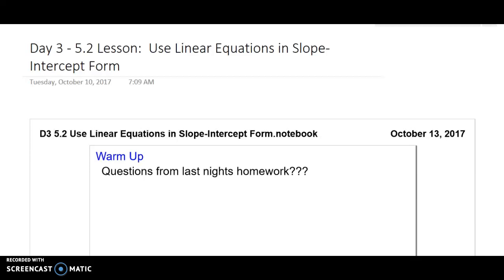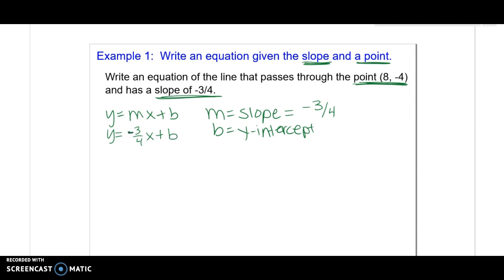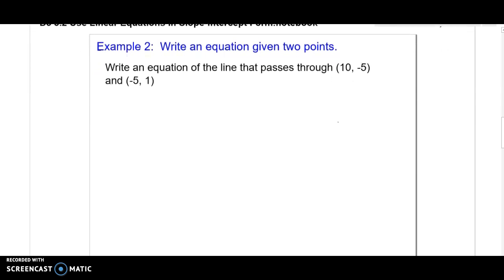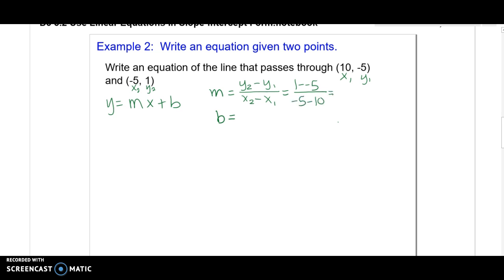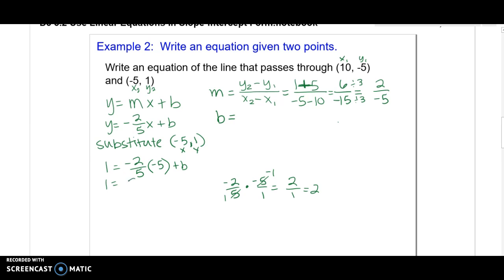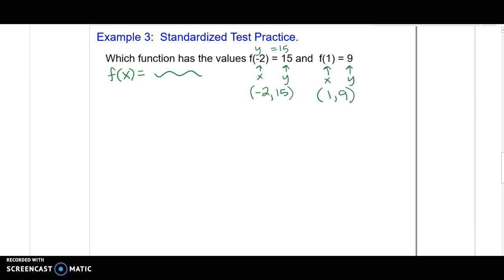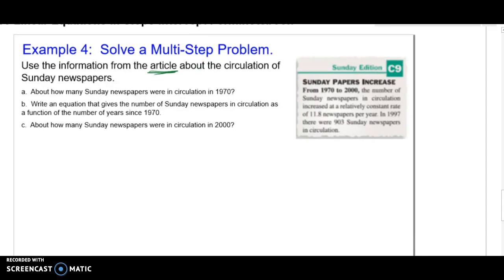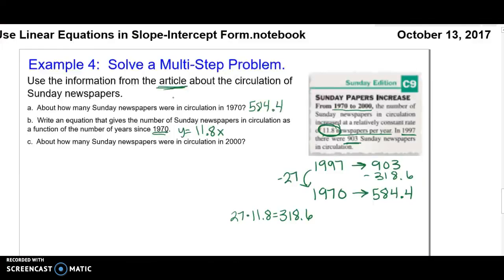Alg 1A Ch 5 Day 3